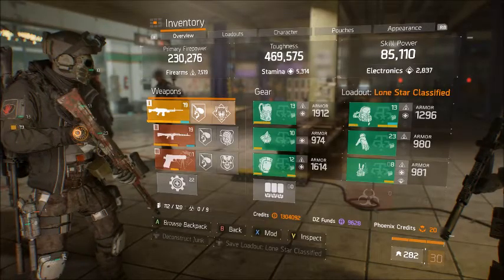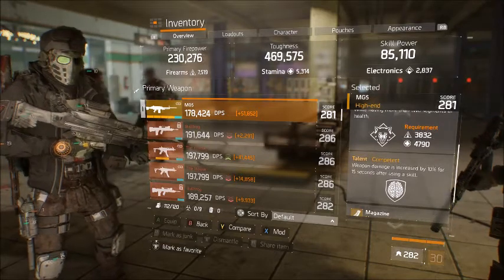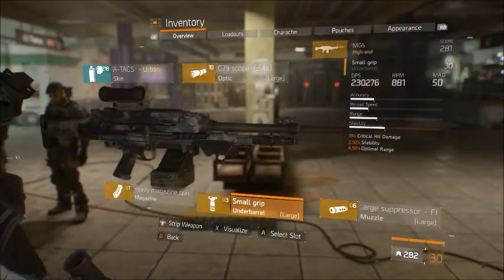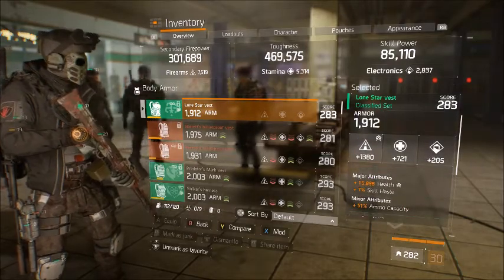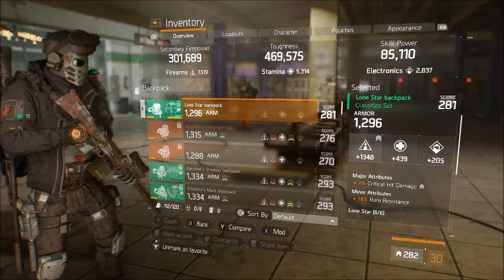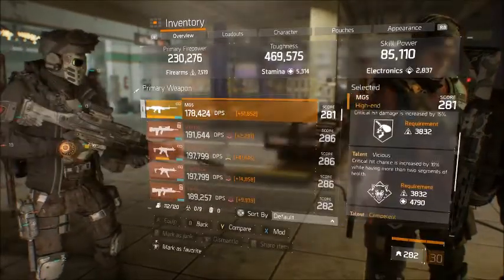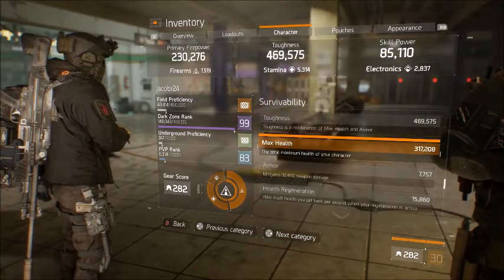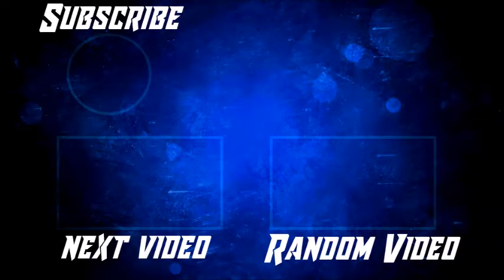The Division- 1.8.1 Crit hit classified lone Star Build